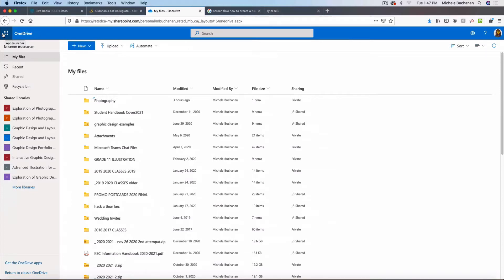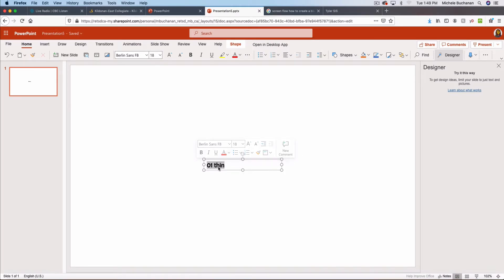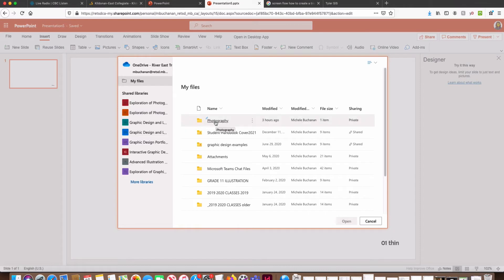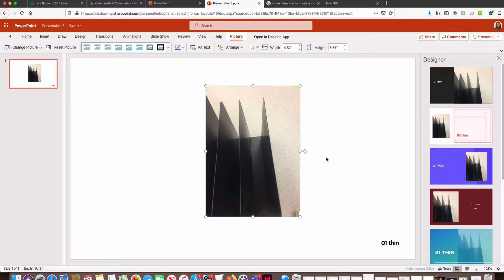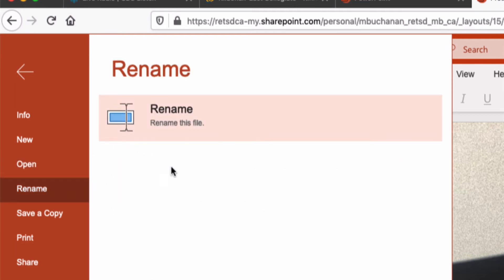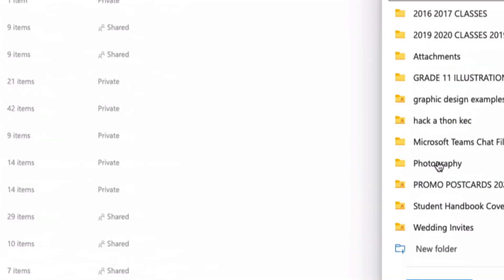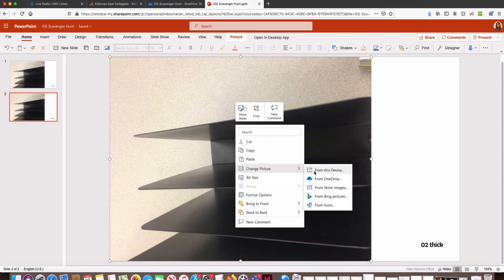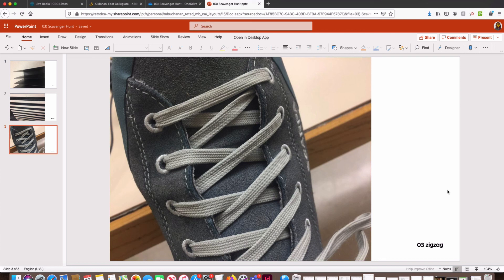Simple Power Point Presentation